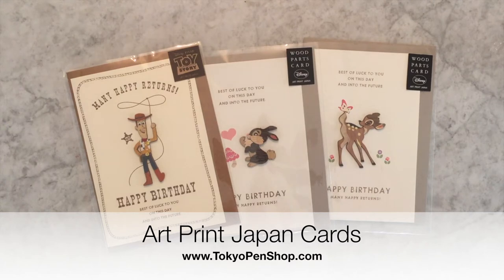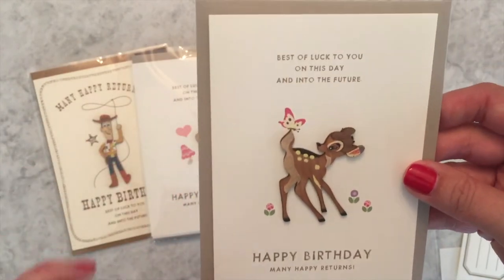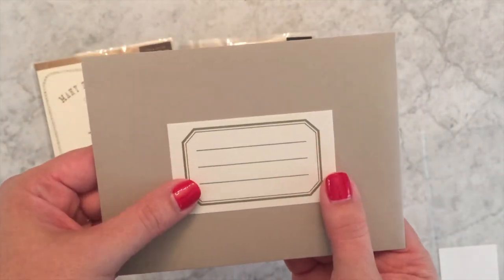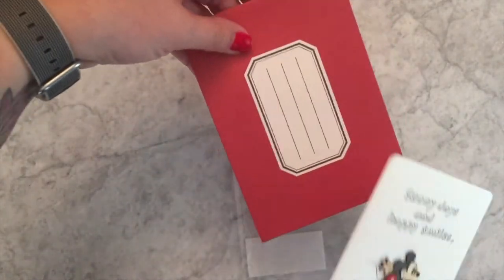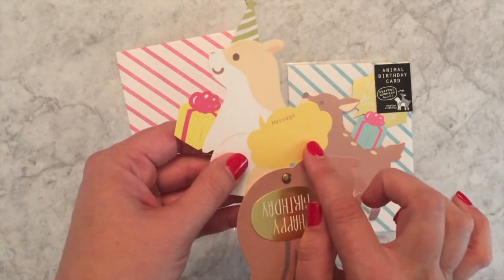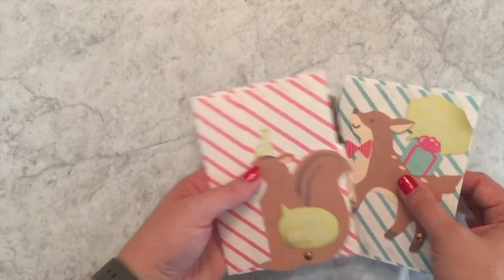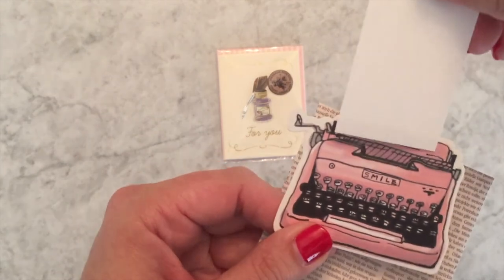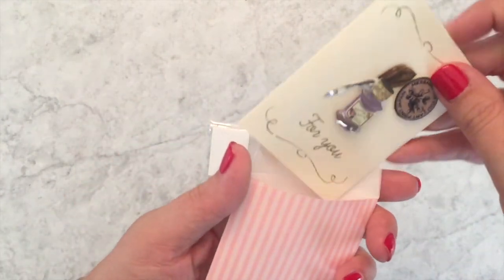Art Print Japan Cards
Introducing some amazing Japanese Birthday and ‘anytime’ cards from Art Print Japan!